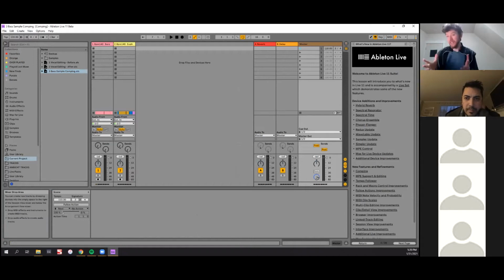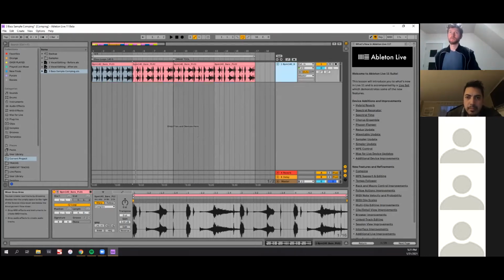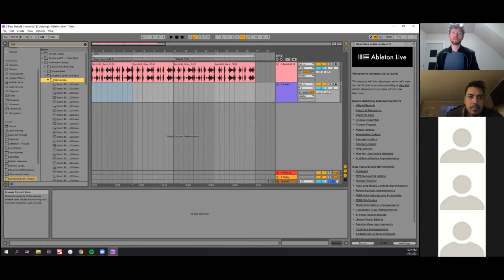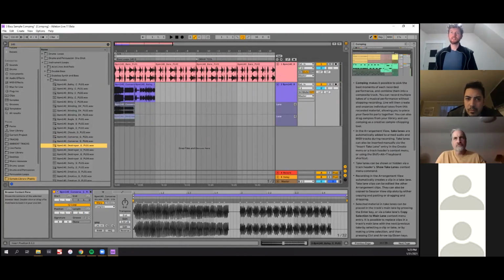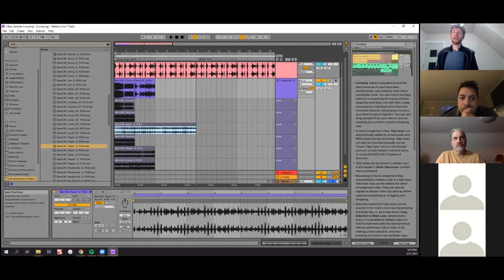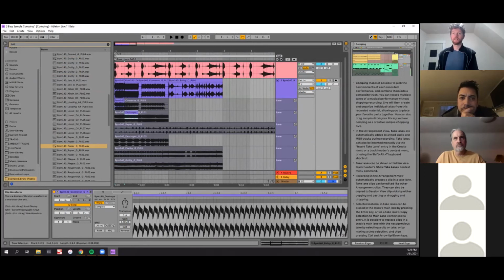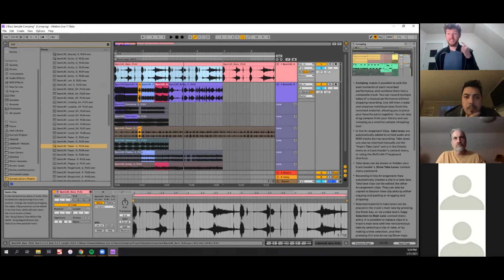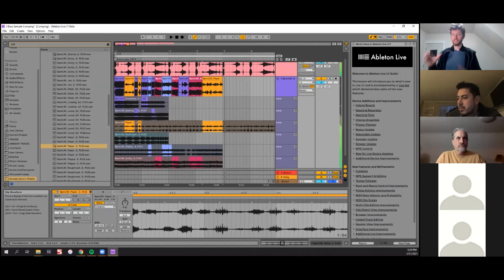Ableton 11 Audio Comping Demo